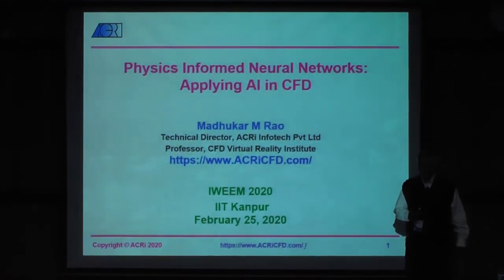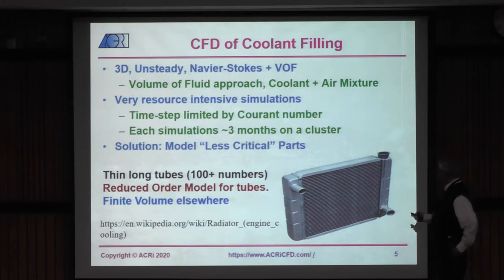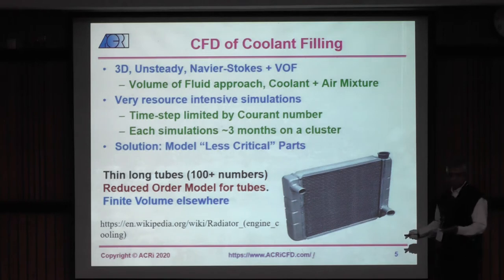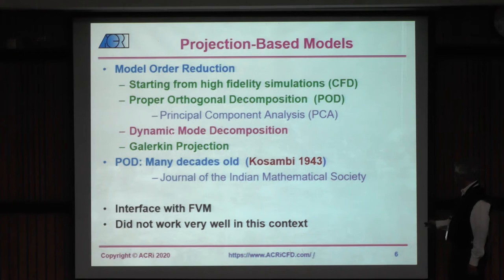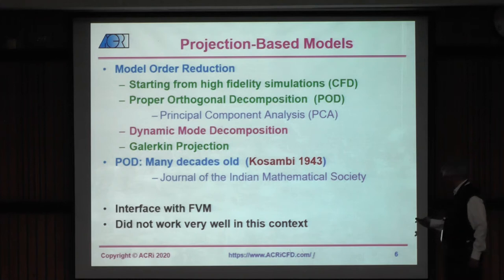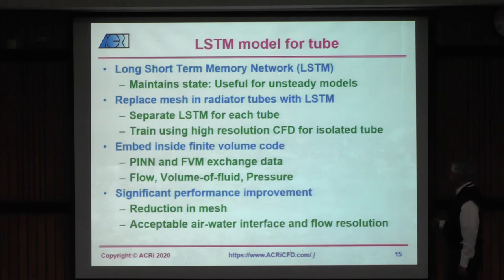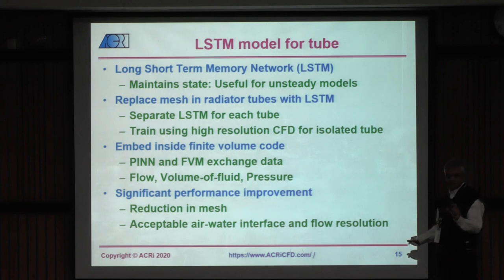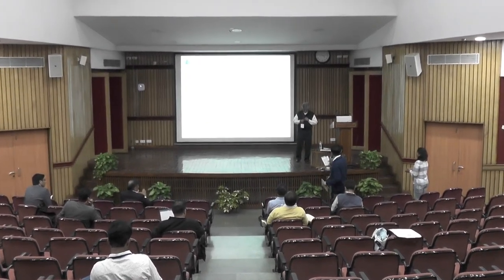Physics Informed Neural Networks : Applying AI in CFD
Madhukar M Rao
Technical Director, ACRI Infotech Pvt Ltd
Professor, CFD Virtual Reality Institute